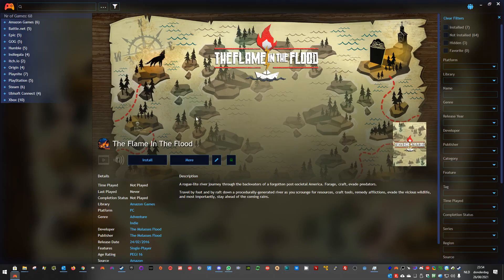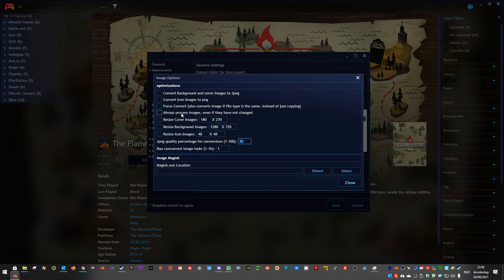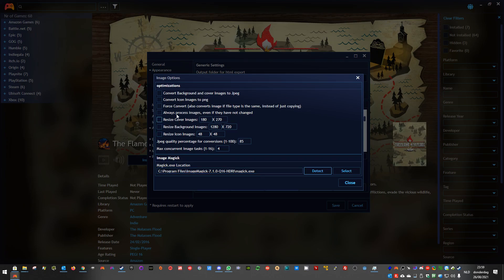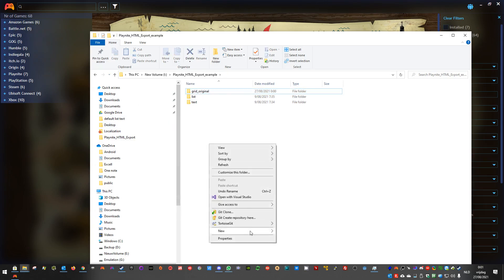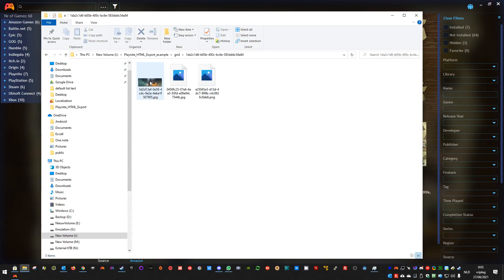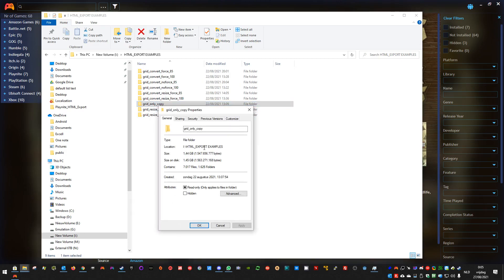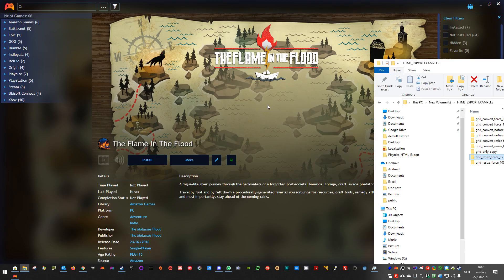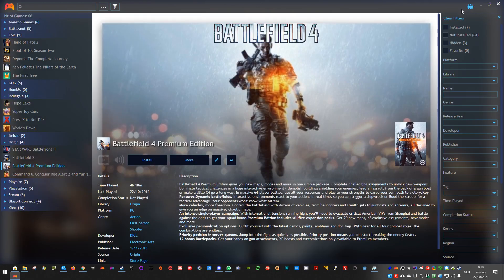Playnite - Html Exporter 2.0 Release Video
New Version of my HTML Exporter plugin got released for playnite. It is a plugin that will export your playnite library to static html files so you can put it on a website and consult your library from anywhere or show it to your friends or so.

In the new version it now has options to resize and / or convert images to jpg and png specifying quality settings. This will reduce the size of your final export a lot. This video shows and explains some of the new options.